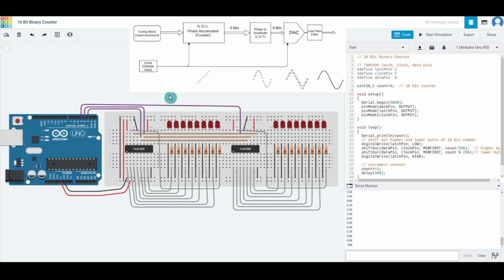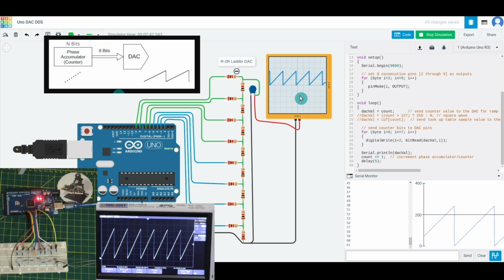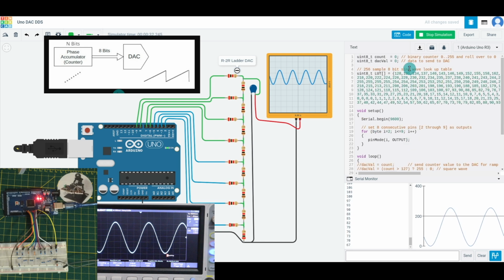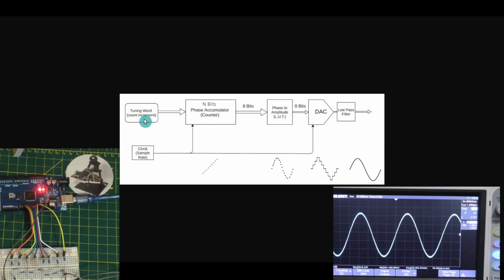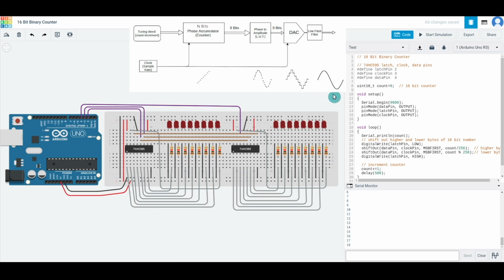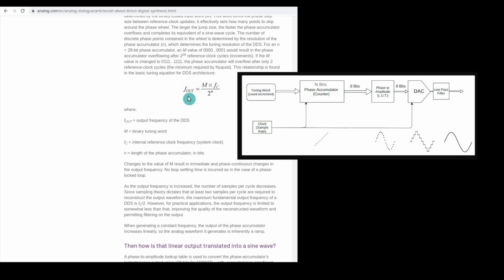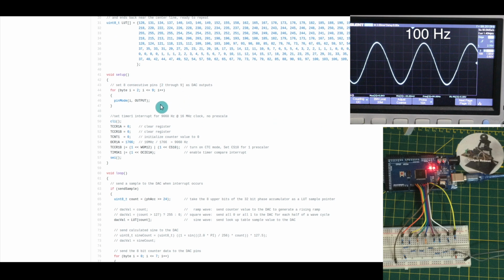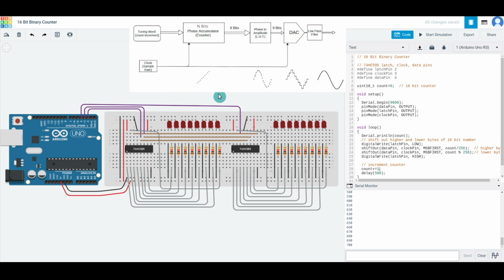Direct Digital Synthesis - How DDS Works and an Arduino Example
Direct digital synthesis (DDS) generators can make it easy to generate signals from square/ramp/sine to any arbitrary waveform with Arduino.  The frequency can be set in the sketch and the system takes care of making it happen.

Here's an overview of how the DDS concept works and a demo for an Uno.  The circuit is shown with the waveforms on a scope and is also simulated online with Tinkercad's free Uno simulator.

Timing:
0:00 Intro
1:03 Basic DDS:  Counter with R-2R Resistor ladder DAC simulated on an Uno in Tinkercad
2:58 Change from Ramp to Square wave
3:18 DDS Sine wave generator using look up table
4:21 DDS block diagram and functional description
7:05 Phase accumulator - lots of bits
9:57 DDS system equation for calculating the tuning word
10:36 DDS generator Uno sketch and hardware demo on a scope
13:18 Summary

Mustool MT315 Digital Microscope
946C Solder Hot Plate 200mm x 200mm
ANENG AN8008 True RMS Multimeter
Minleaf NPS3010W Power Supply
FY6900 Dual Channel 60MHZ Signal Generator
Siglent SDS1104X-E 100Mhz Digital Oscilloscope 4 Channels Standard decoder